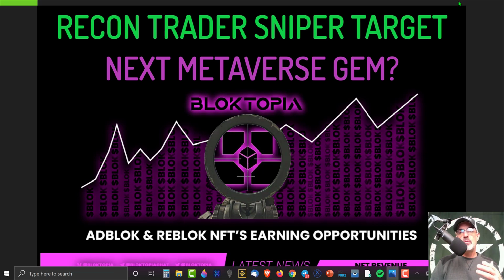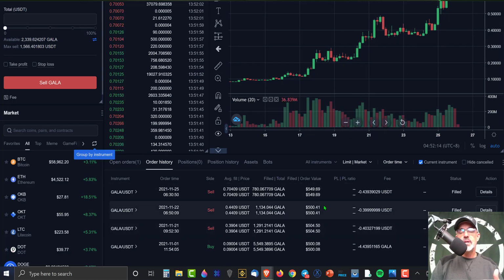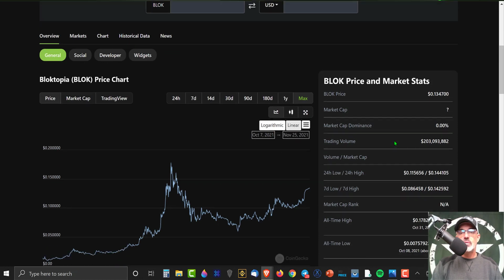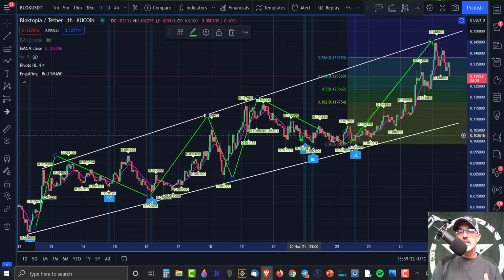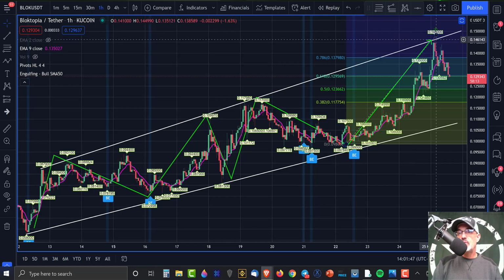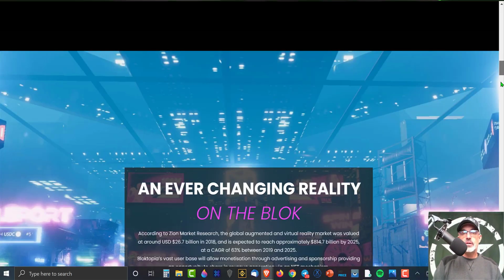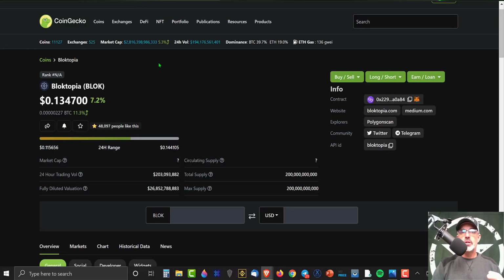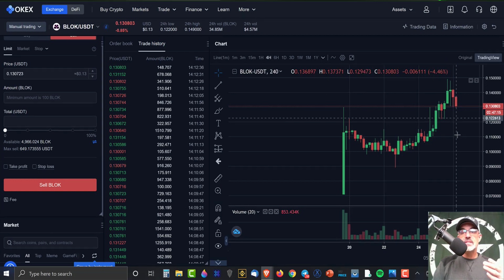Crypto Sniper Target Review - BLOKTOPIA Next Metaverse NFT Gem - BLOK Token Price Technical Analysis